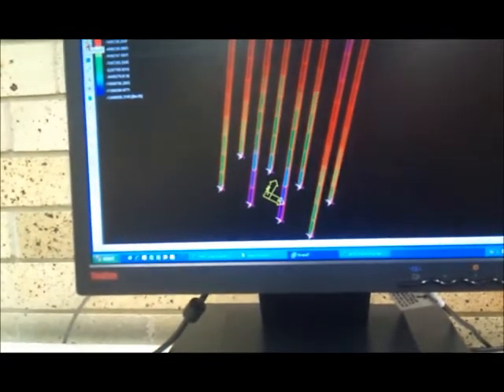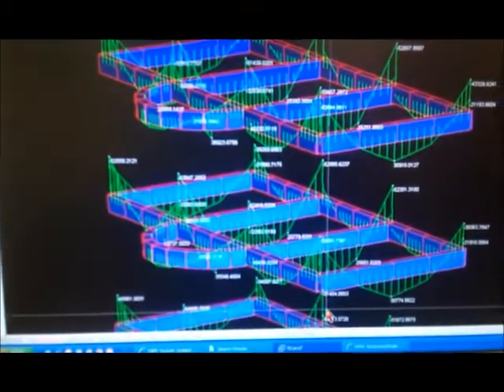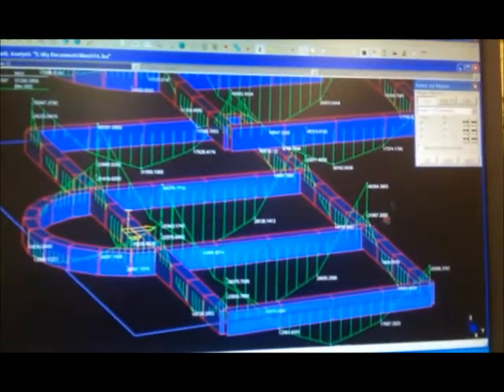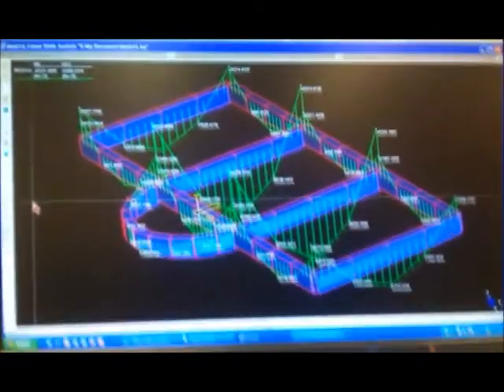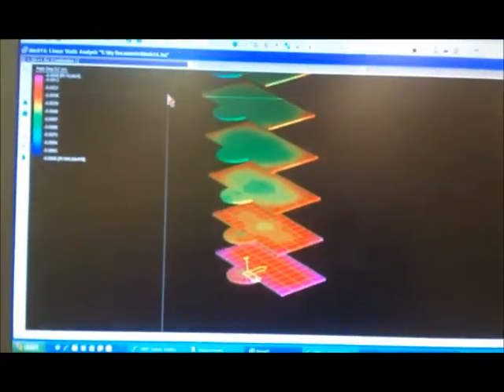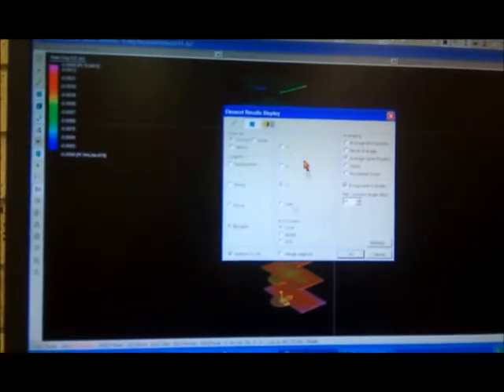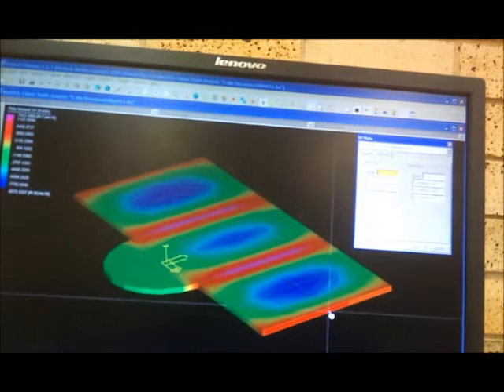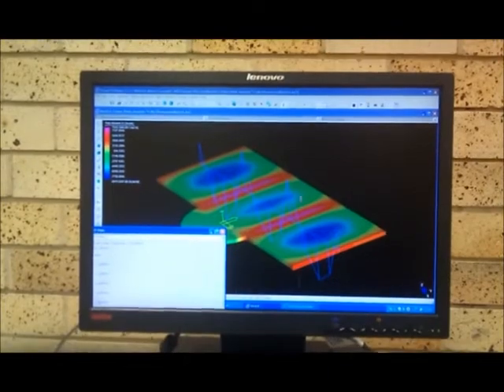Strand7_Part2.wmv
This is part two of the video Strand 7.
I apologize for the wrong information I provided in Part_1. This is romeo's generosity who wants it to be corrected. Although I was supplied the video by Romeo, the real man behind capturing this video is Jian Wang.
Thanks to both of them.
Anyway, the whole lecture is uploaded so far. Enjoy it.